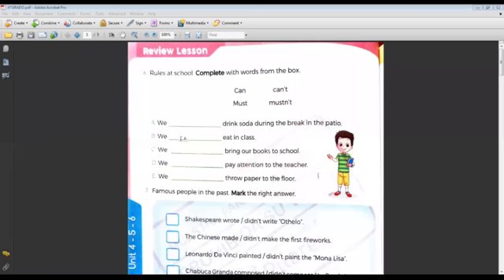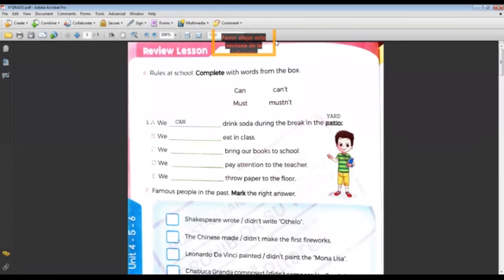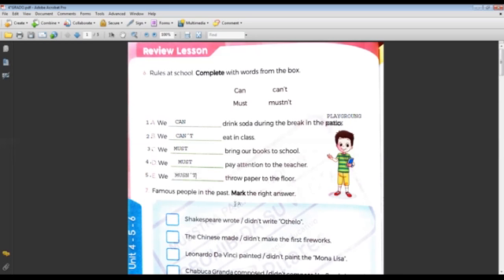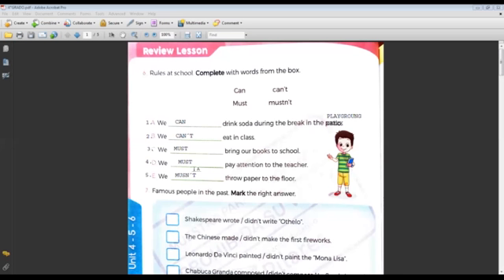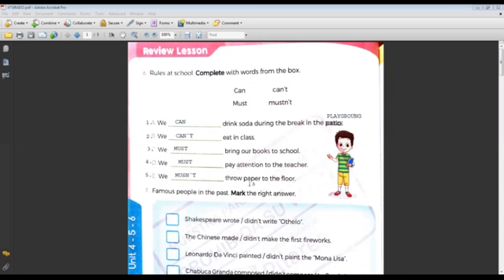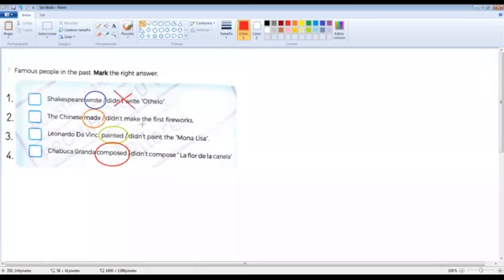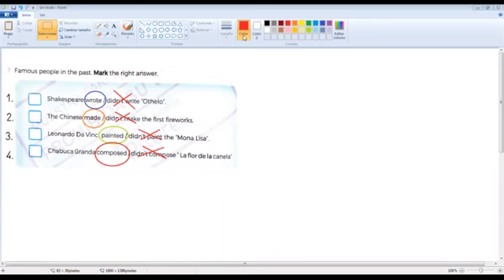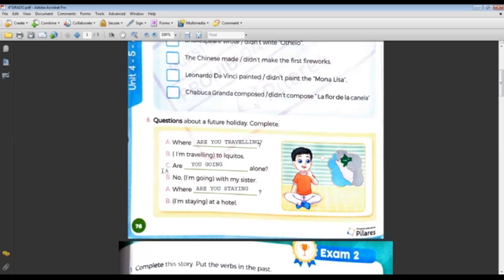4° Grado - Student´s book: review - VanguardSchools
4° Grado - Student´s book: review - VanguardSchools